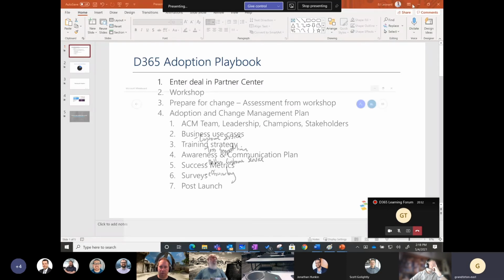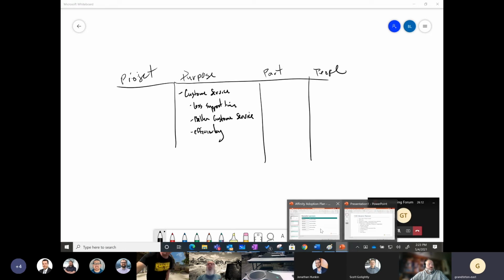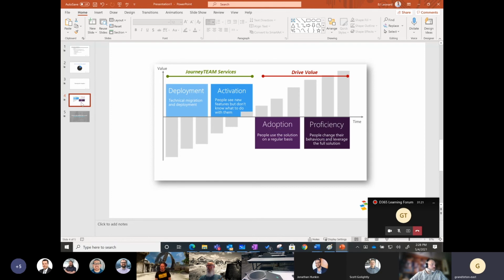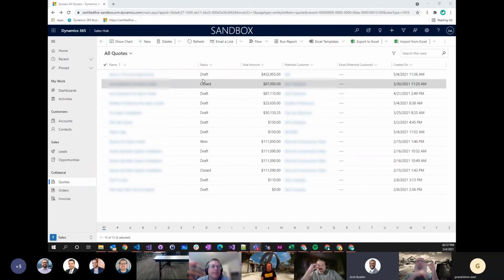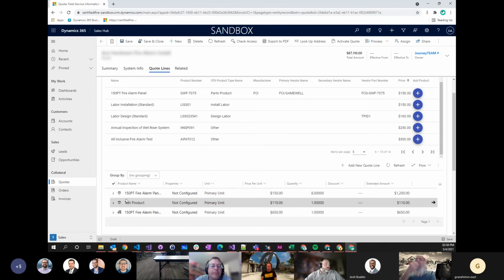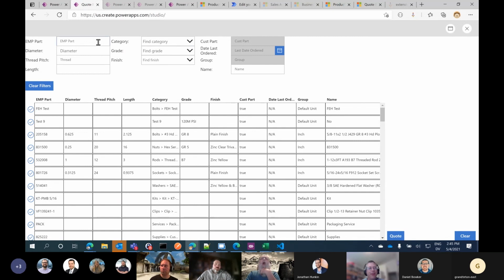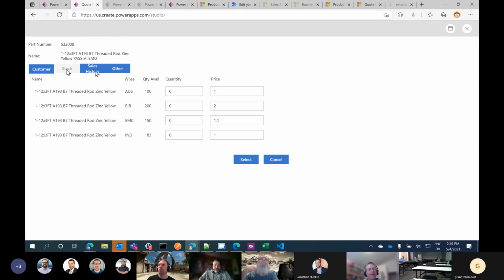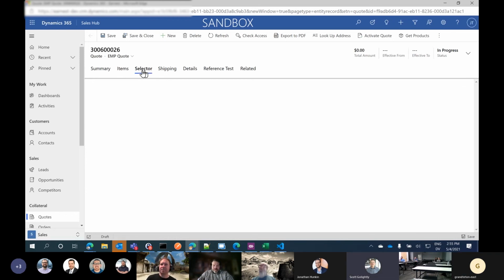Dynamics 365 Adoption Playbook from JourneyTEAM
See how JourneyTEAM’s Dynamics 365 adoption playbook sets you and your organization up for success. Get tailored training and instruction on your software adoption and change management.

Dynamics 365 is an interconnected Software-as-a-Service application that enables businesses to transform their existing processes. By combining the capabilities and power of both a CRM and ERP solution, teams are provided with an integrated, automated, and intelligent platform that eliminates siloes and maximizes efficiency.

JourneyTEAM is dedicated to helping customers achieve a competitive advantage by identifying the best solutions and services that accommodate their business needs. JourneyTEAM provides consultation, training, and implementation in the United States, developing and deploying connected business technology solutions that help leading global companies across several industries, including Finance, Manufacturing, and Healthcare get to market faster and achieve continued success.